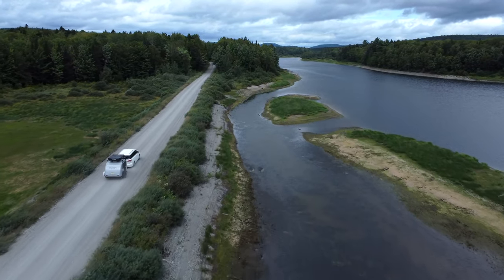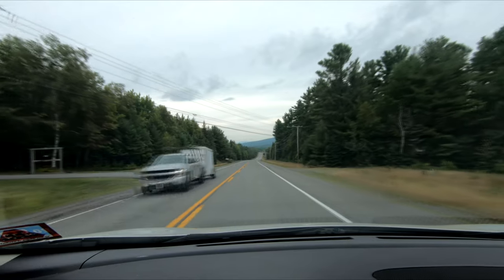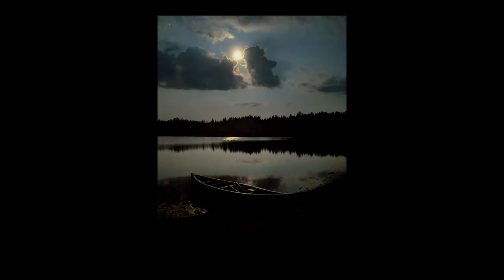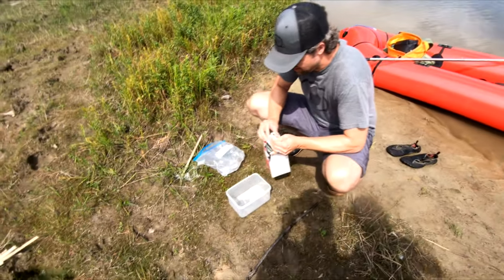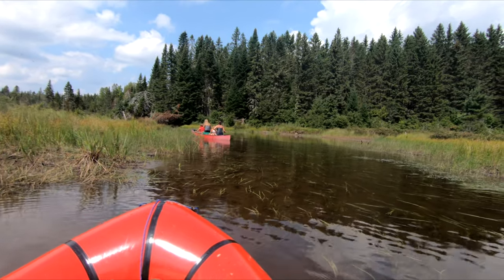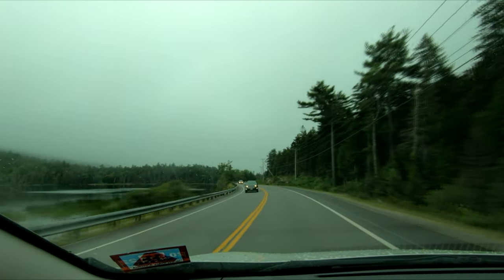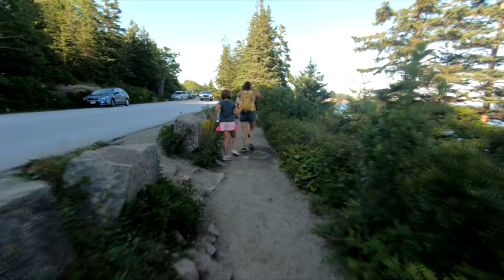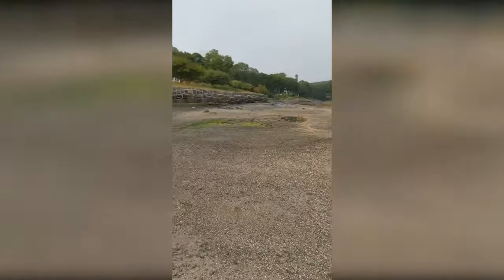2 weeks in a teardrop camper - Moosehead Lake, Acadia National Park, Wells Beach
I'm creating these videos to give my kids a memoir of our summer vacation when they are older. If you find them entertaining or informative as well, great! Thanks for visiting!

This year we started the journey at Moody Beach RV Campground in Wells, Maine. We particularly enjoyed ice cream at the scoop deck. Stop two was Seboomook Wilderness Campground, on the north side of Moosehead lake where canoeing and wildlife took center stage. Lastly, we headed back to the coast to visit Acadia National Park and Camden. We stayed at Blackwoods and enjoyed the campground, though would have enjoyed showers.

Our boat trip was on the Lively Lady with Camden Harbor Cruises. We stated at Camden Hills State Park.